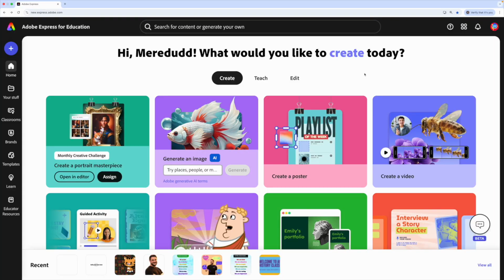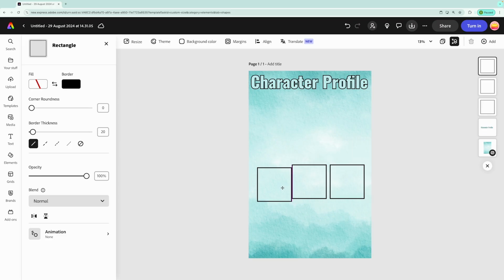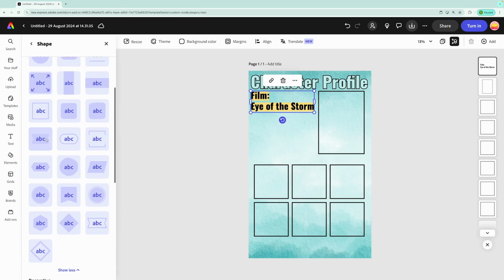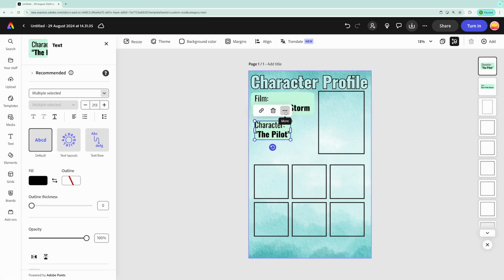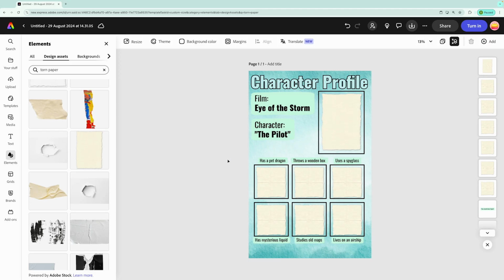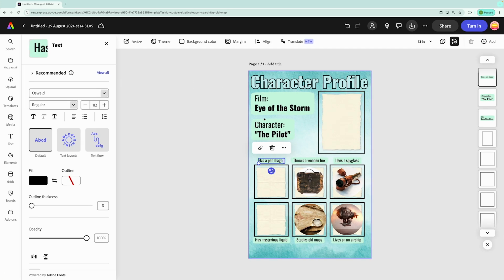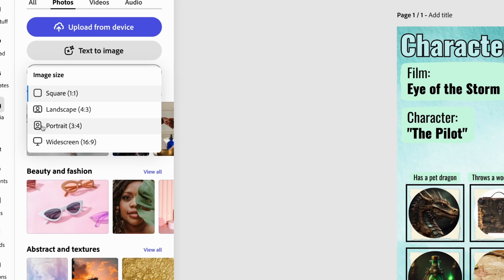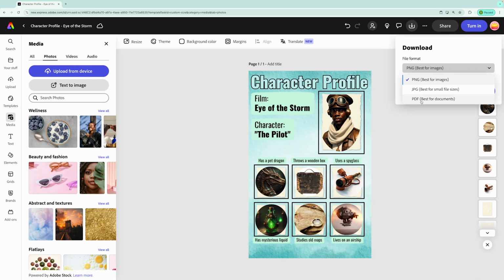Eye of the Storm - Character Profile - Literacy Shed x Adobe Express